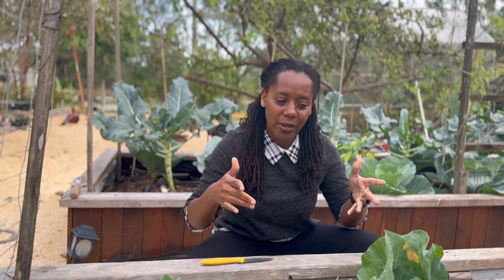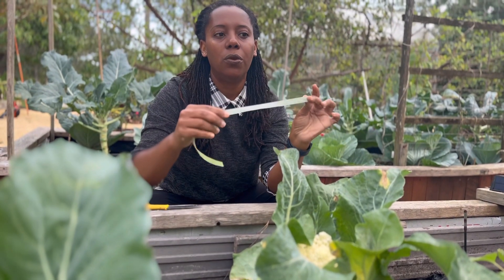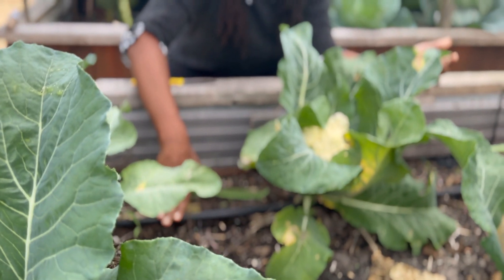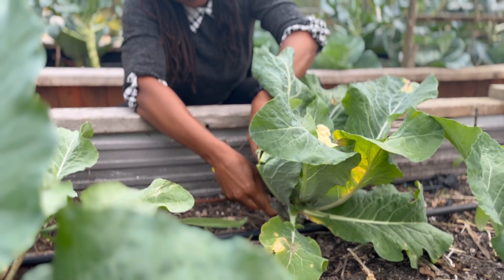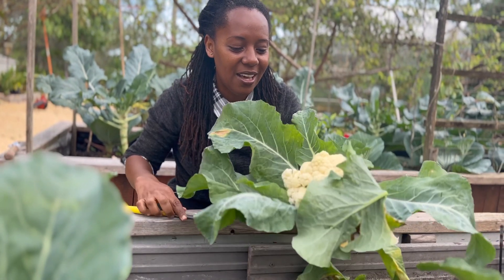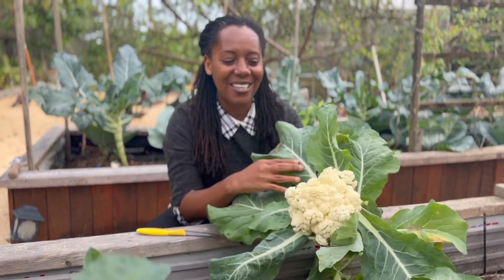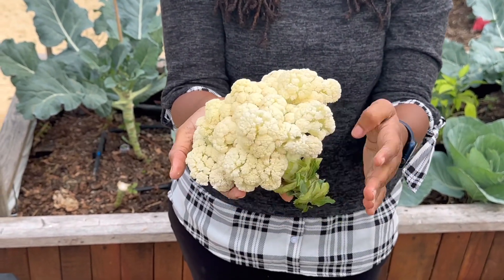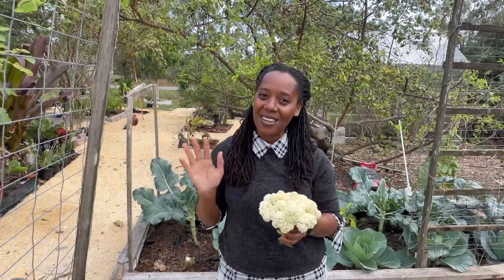Growing and harvesting cauliflower in zone 9b gardens with the islandgardeners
we are harvesting cauliflower, Thank you for joining us on this journey as we transform our backyard into a food Forrest, we hope to share much of the work we are putting in to make this happen.

Velcro tie
Bamboo stakes
Coco peat
Perlite
Micro sprinklers

Cauliflower is one of several vegetables in the species Brassica oleracea in the genus Brassica, which is in the Brassicaceae (or mustard) family. It is an annual plant that reproduces by seed. Typically, only the head is eaten – the edible white flesh is sometimes called "curd" (with a similar appearance to cheese curd).[1] The cauliflower head is composed of a white inflorescence meristem. Cauliflower heads resemble those in broccoli, which differs in having flower buds as the edible portion. Brassica oleracea also includes broccoli, Brussels sprouts, cabbage, collard greens, and kale, collectively called "cole" crops,[2] though they are of different cultivar groups.